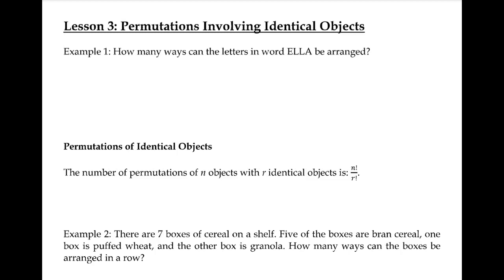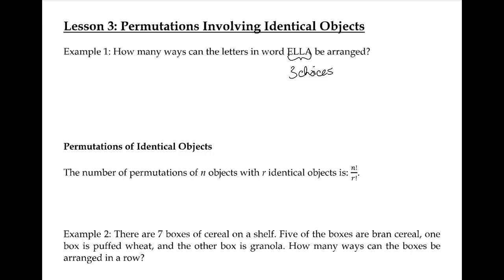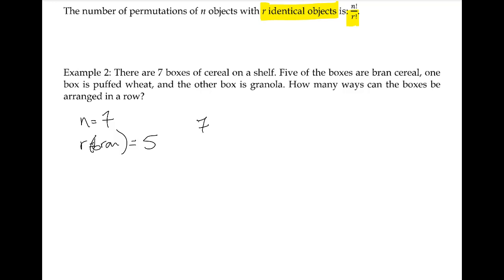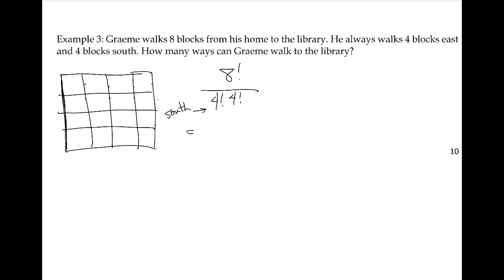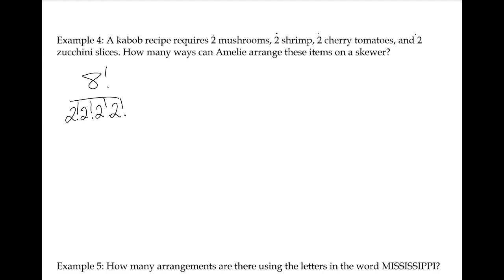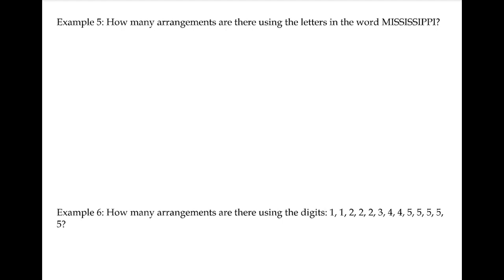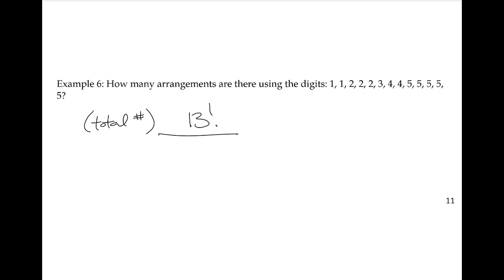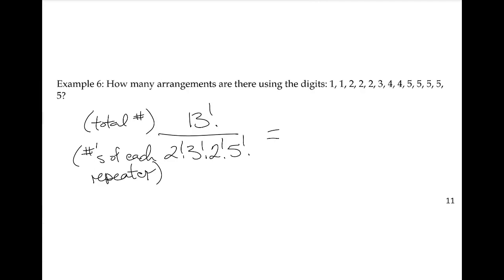U4L3 - Permutations with Repeaters